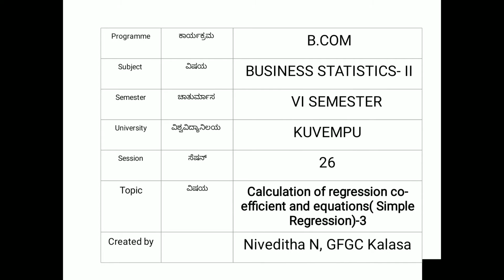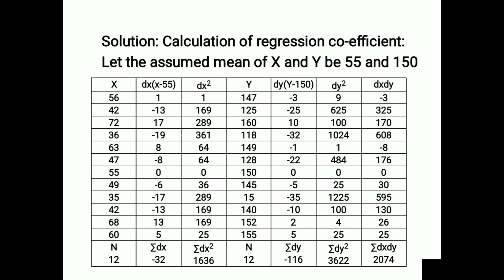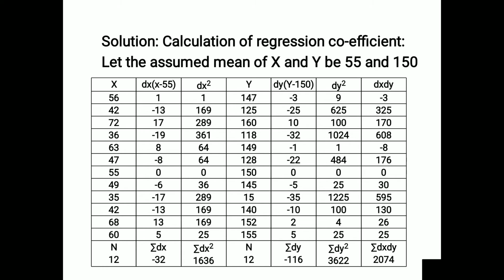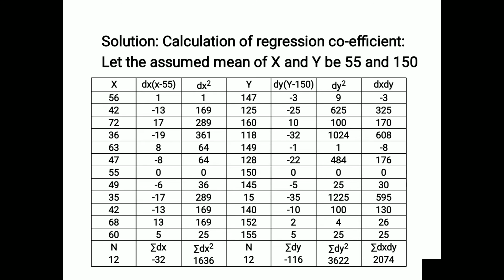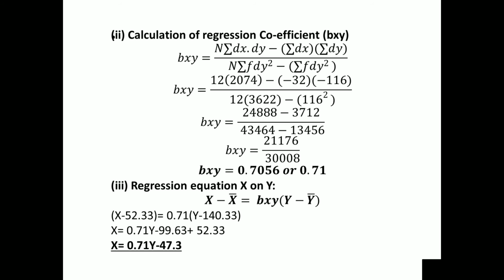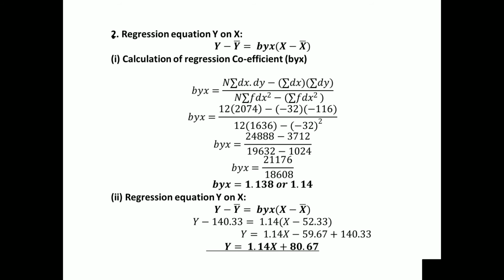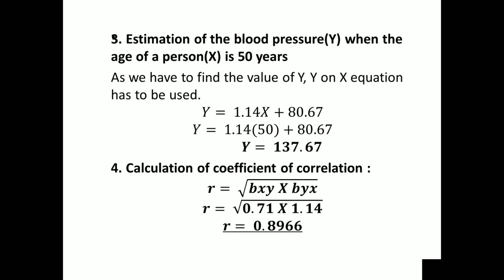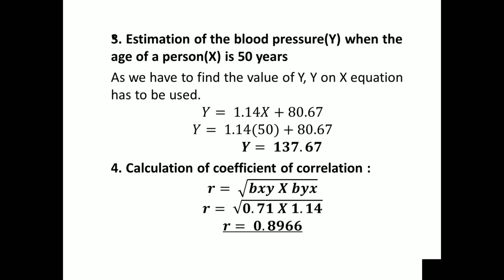BUSINESS STATISTICS-2 SESSION 26